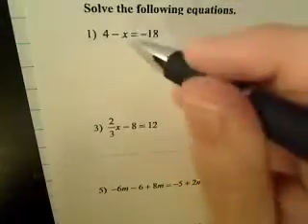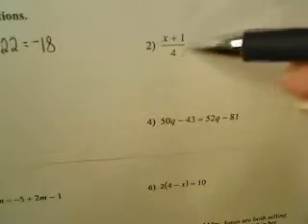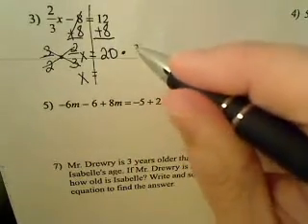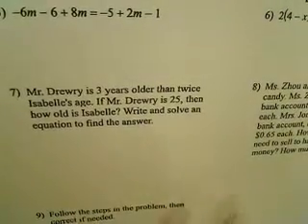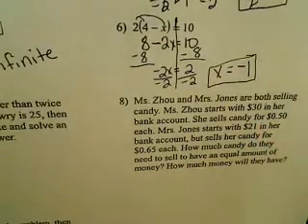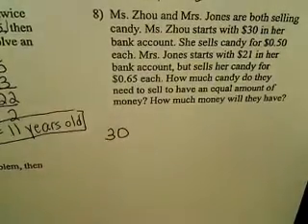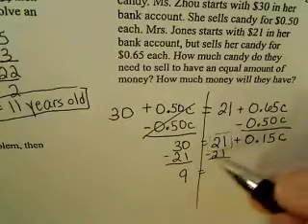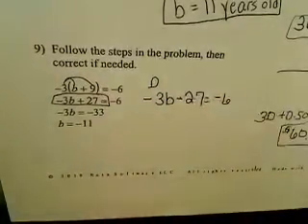Equations Study Guide Part 1: Integrated 1